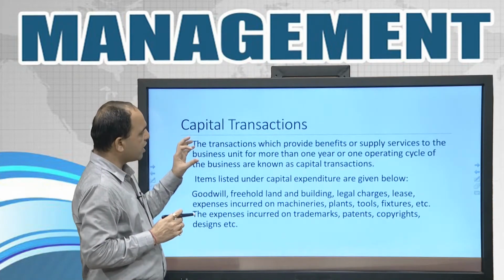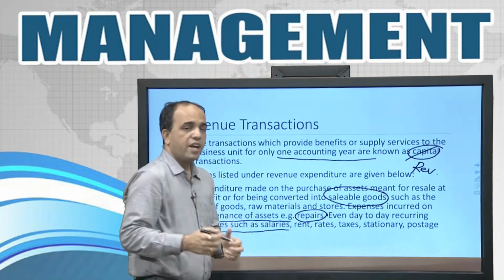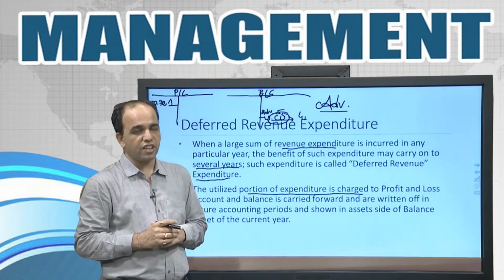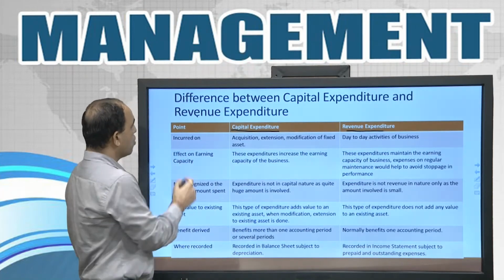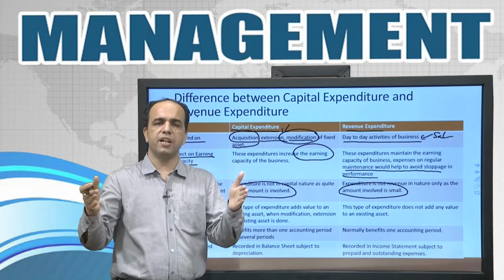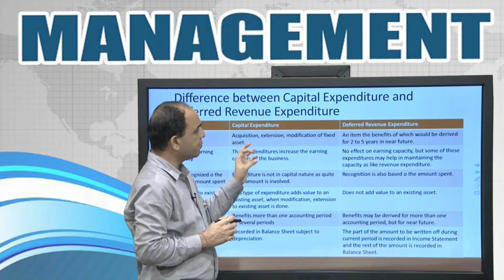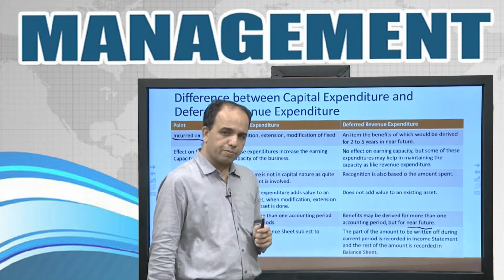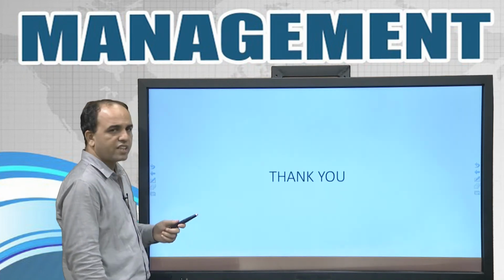BBA PAPER 102 Block-2 Unit-3 Capital and Revenue transaction